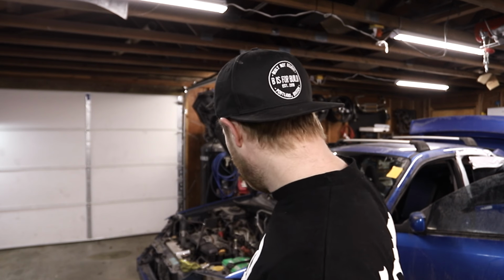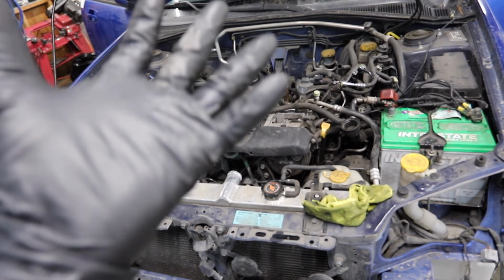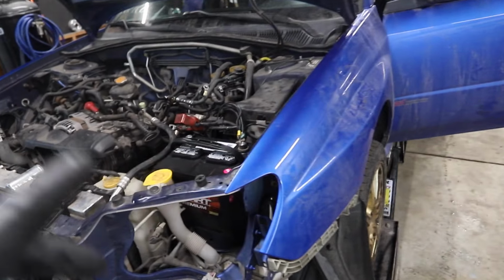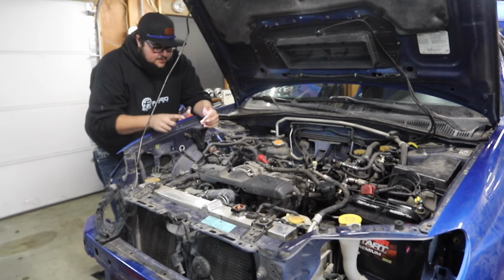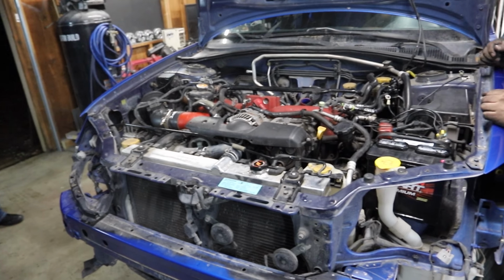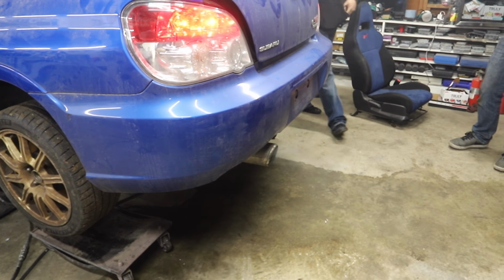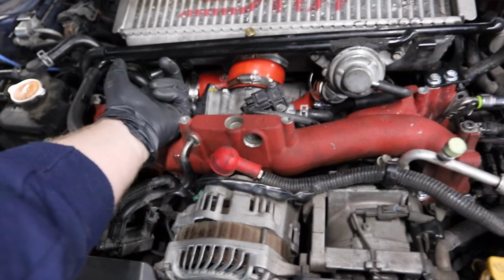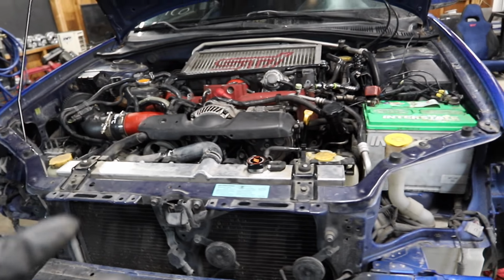Cheap Flooded WRX STI Will It Run!?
In todays episode we reassemble the STI engine, and try to get it running.
and find out how you can get 3 months free.